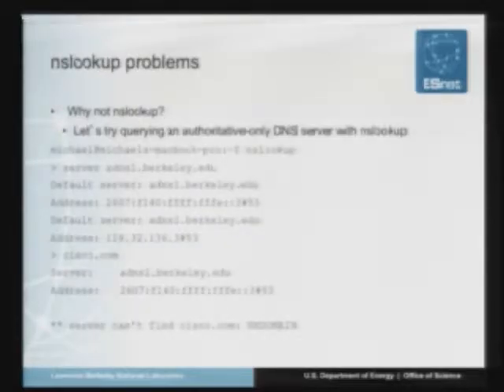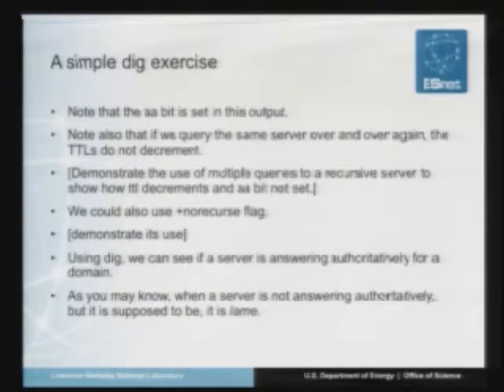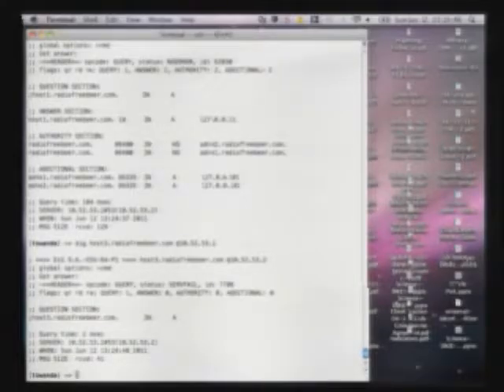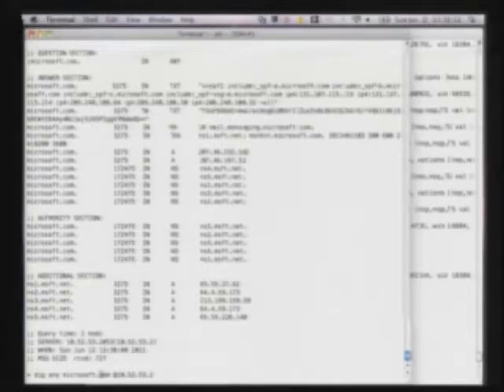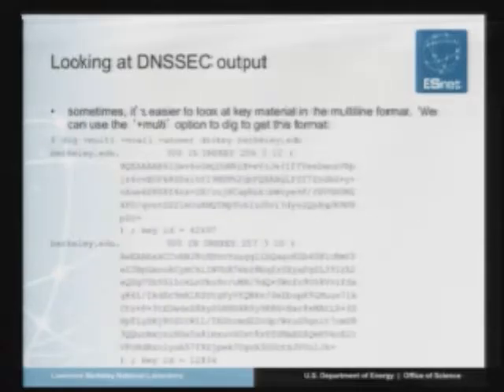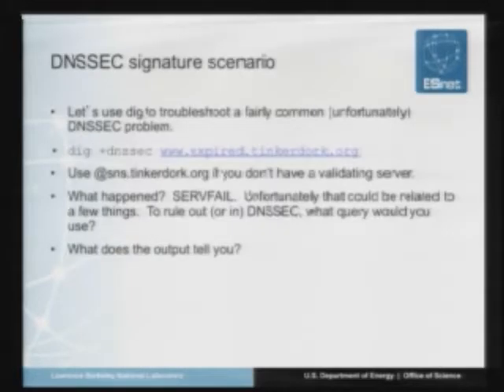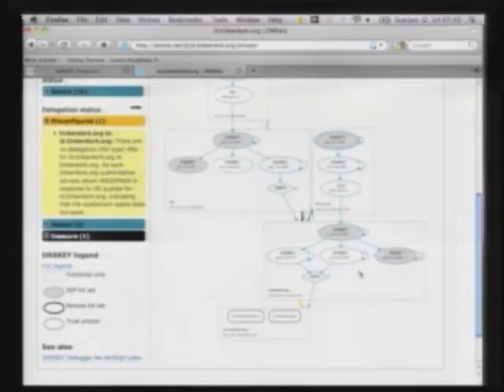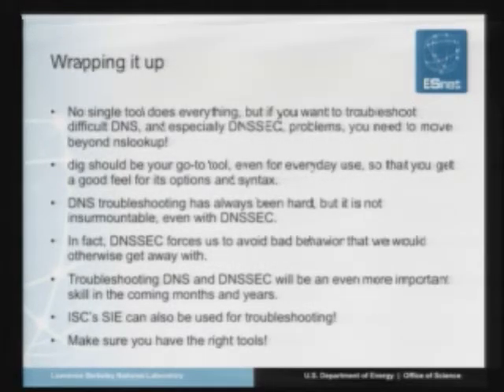Tutorial: You Can't Do That with nslookup: DNS(SEC) Troubleshooting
Speakers: Michael Sinatra, ESnet

Troubleshooting DNS before DNSSEC was hard enough, and it was made more difficult when people tried to troubleshoot complex DNS problems using old tools like nslookup. With DNSSEC, the number and complexity of DNS issues makes it imperative that DNS admins understand how to use the tools available to them. This tutorial explains how to use (and interpret) tools like dig, dnscap, dnsviz, and others. It covers these specific topics (not necessarily in this order or structure): o Basic DNS troubleshooting with dig o (maybe) Using the sigchase functionality in dig (not in the current slide deck) o Visualizing DNSSEC with dnsviz o dnscap and nmsg: Specialized packet capture tools for DNS and what they can do for you o Understanding the troubleshooting process and troubleshooting hard issues